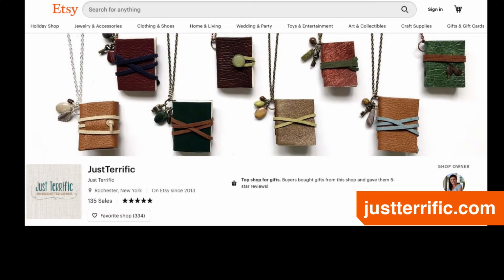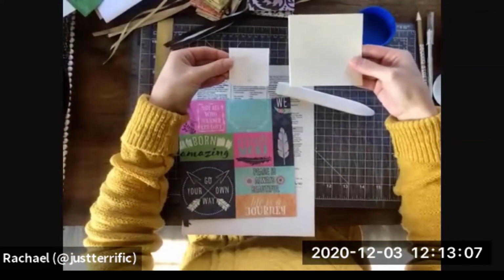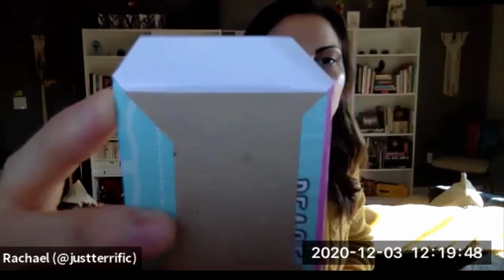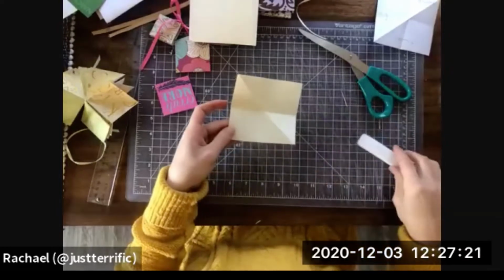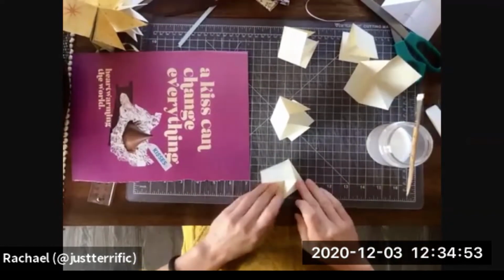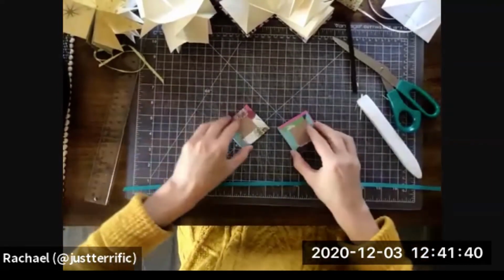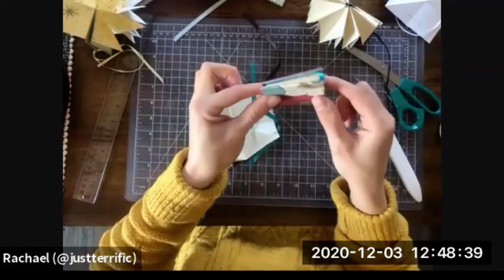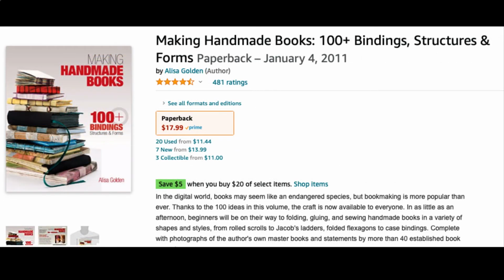Expandable Star Books with Just Terrific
Learn some paper basics while creating your own folded keepsake book. Try your hand at simple origami to create a star book, that when opened displays a five-sided star. No needles or thread required. From flat materials to a three-dimensional object, join us for a quick and quirky bookmaking session and create your own expandable star book.